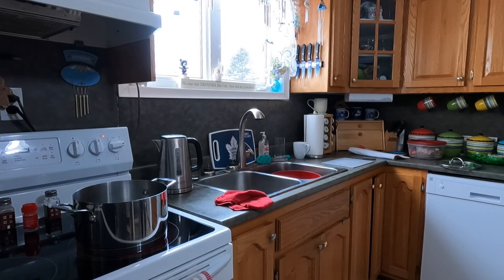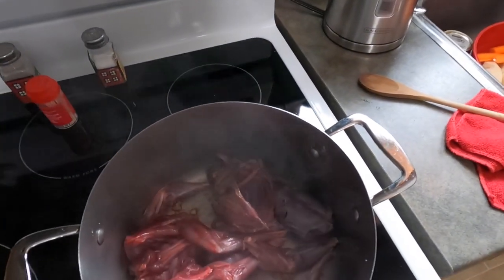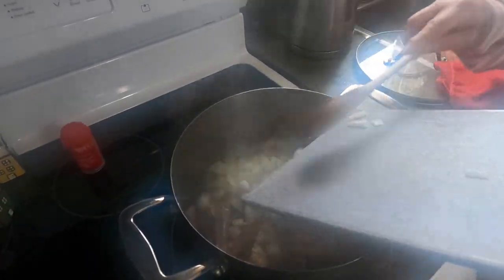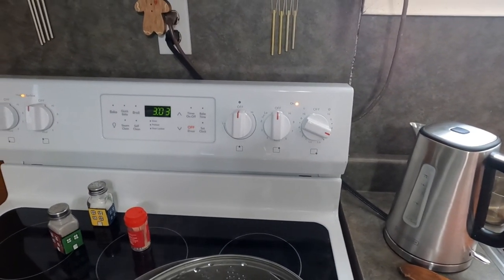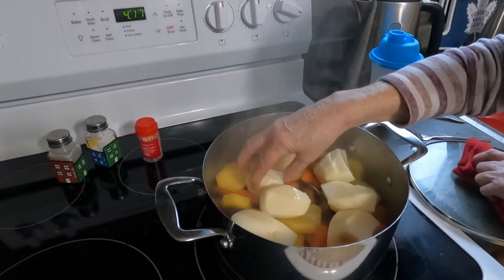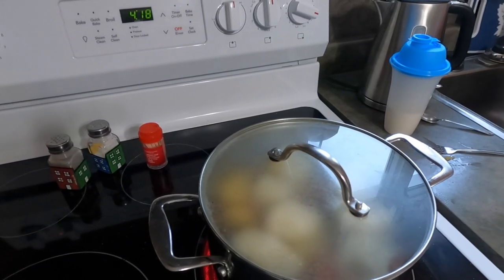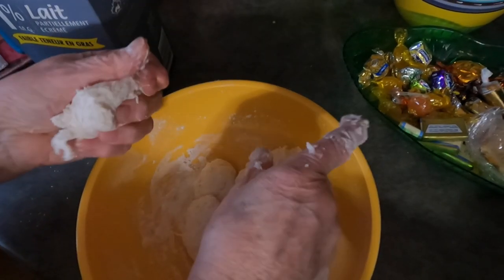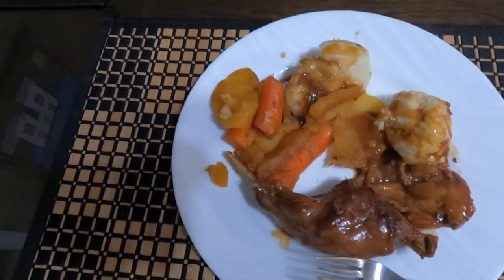Cooking Rabbit Stew with Pants On aka Dough Boys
Here is the way we cook rabbit stew, but we also bottle rabbits and make rabbit pies. No matter what way you cook them, it makes for a great healthy meal for the family.